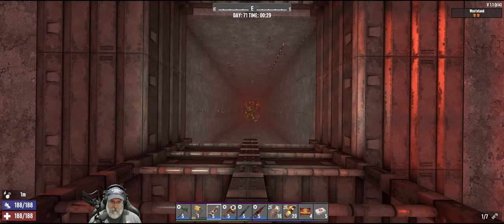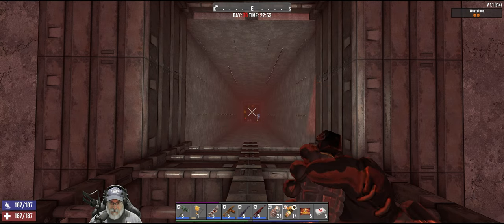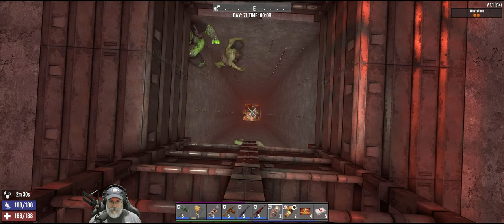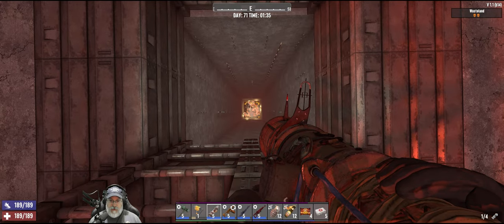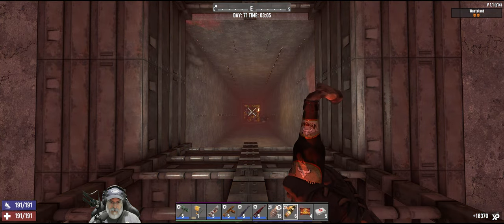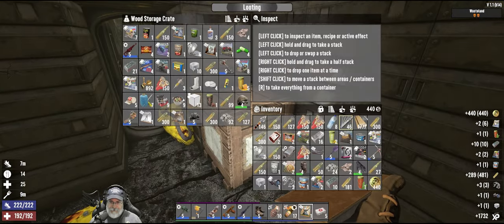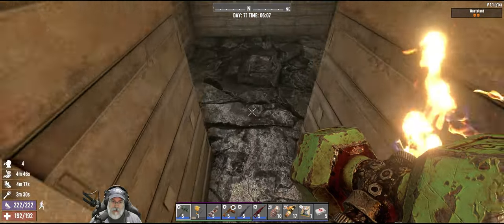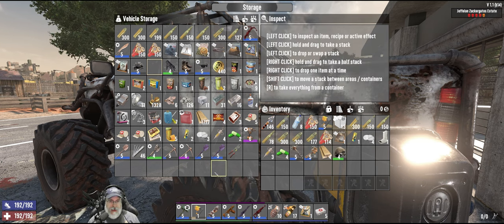7 Days to Die Insane Nightmare | E49 Horde Night 70 XP Farm